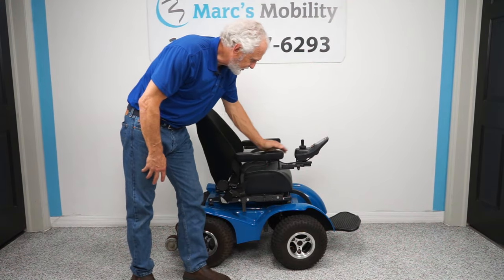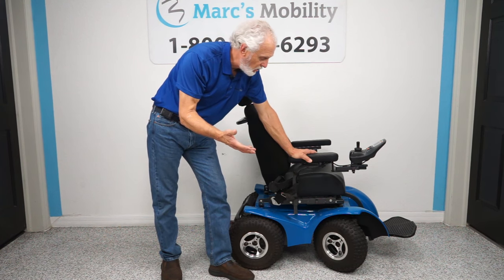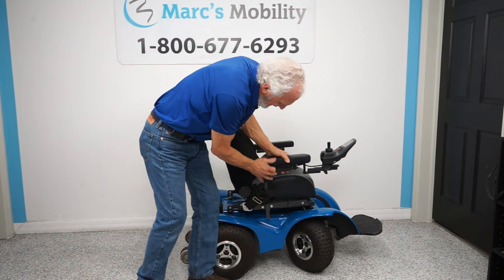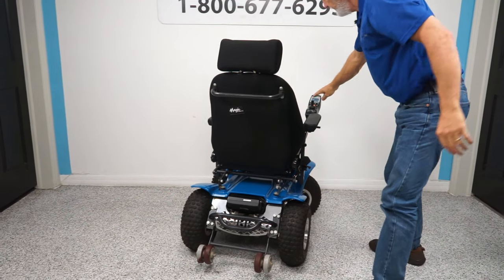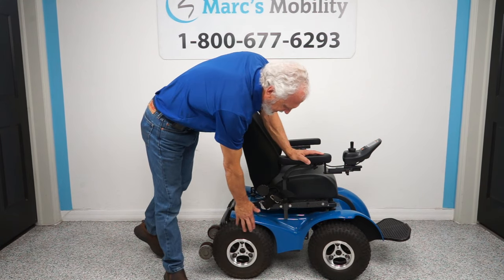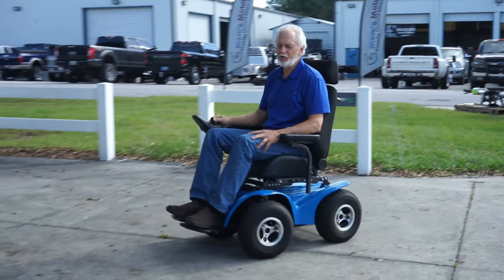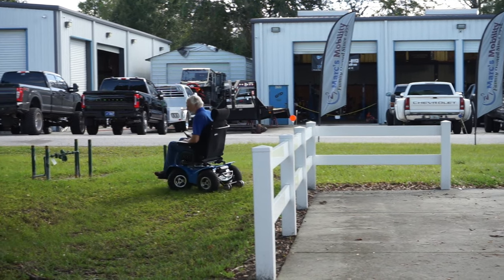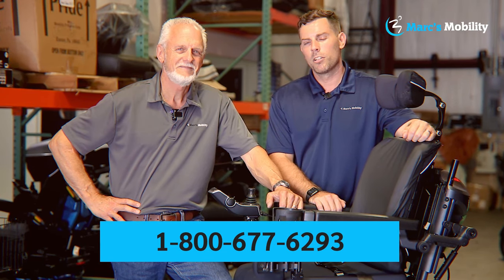Magic Mobility X8 Basic - 4x4 Offroad Extreme Power Chair - Review #6484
This Magic Mobility Extreme X8 is in great condition! This off road power chair features a 18" x 17" seat and has a weight capacity of up to 400 Lbs. The X8 has (4) very powerful 700W motors and goes up to 6.2 MPH. Exceptional suspension keeps all four driving wheels on the ground, giving you an ultra smooth and jolt-free ride. Combined with low-pressure off-road knobby tyres you'll experience the smoothest ride yet as you traverse the bumps and changes in terrain with confidence. The Extreme X8 eats kerbs and small steps for breakfast driven by four independent motors, off-road low pressure knobby tyres and articulating front suspension. This unit can be driven almost anywhere you want to go. With HD Motors and a fantastic suspension this unit can deliver the performace that almost nothing else on the market can.